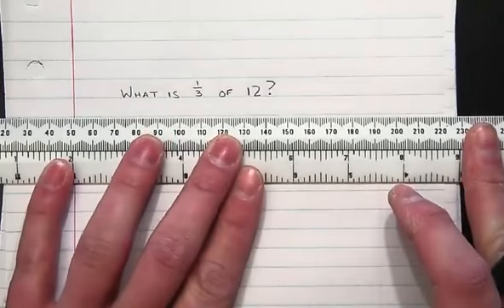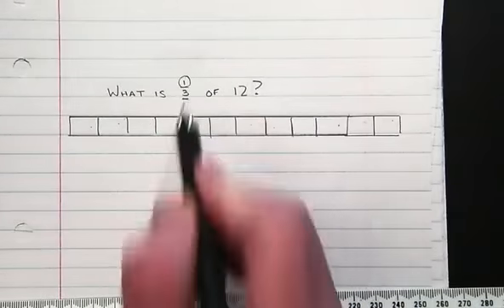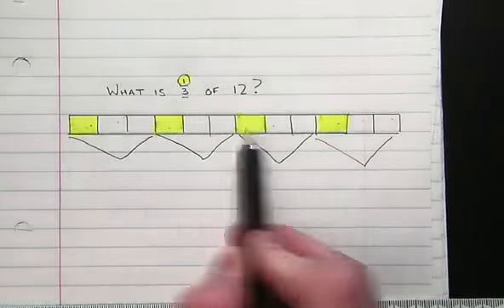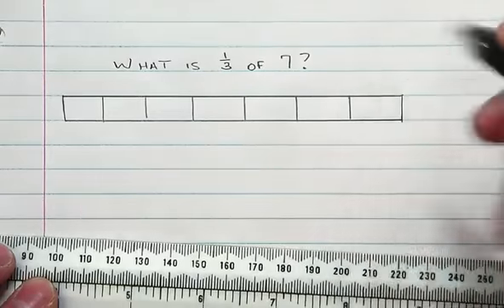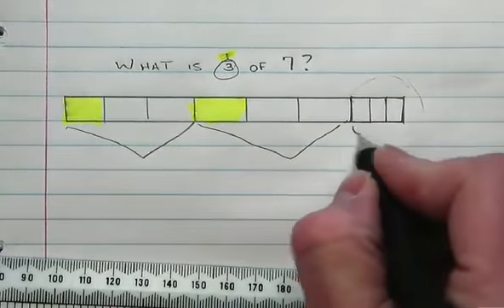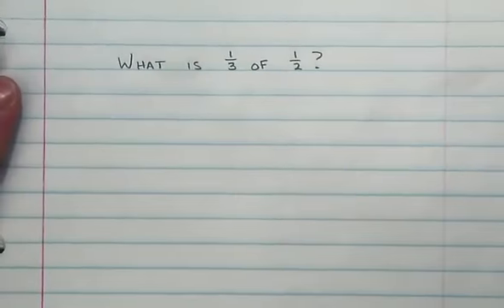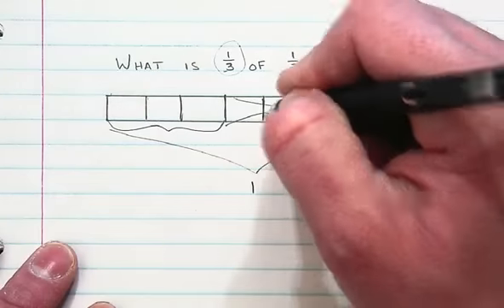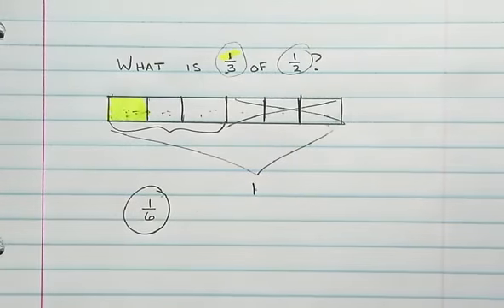Finding a Fraction of a Number using Tape Models | Singapore Math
This tutorial explains how to use tape models effectively when dealing with fractions.